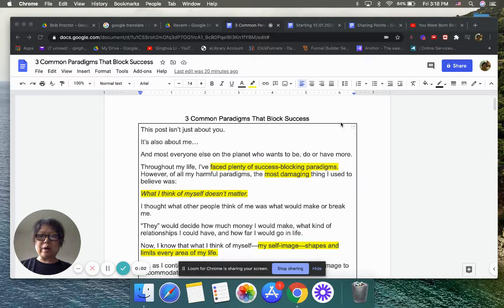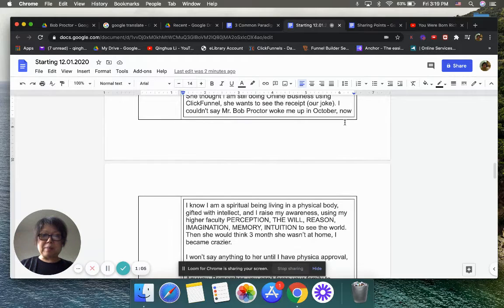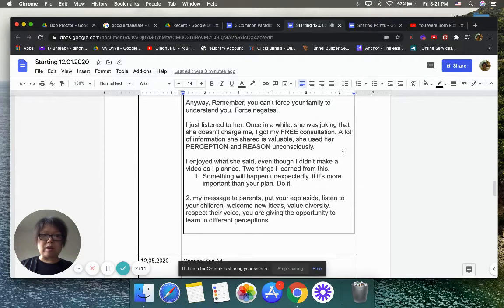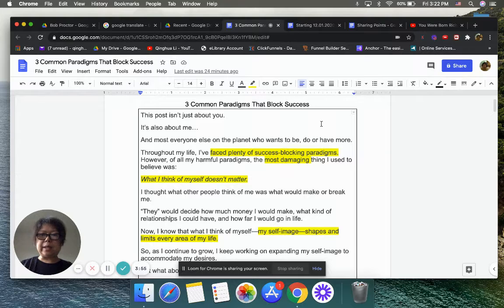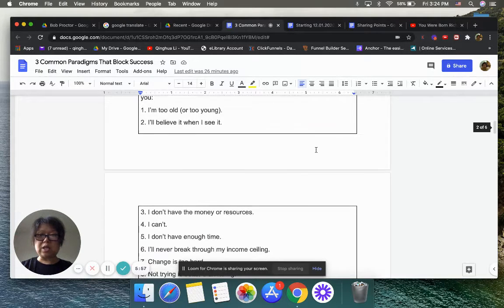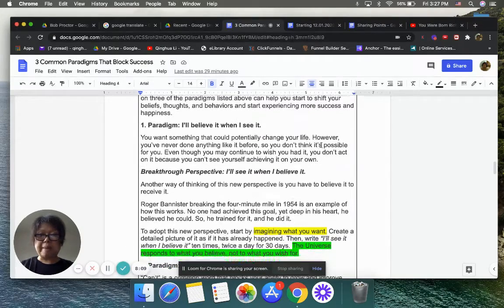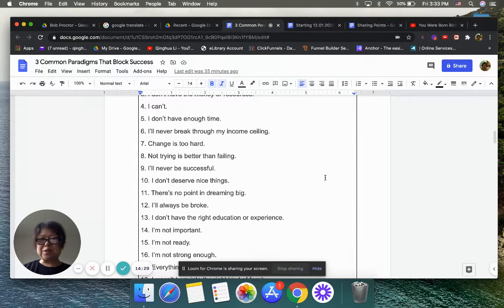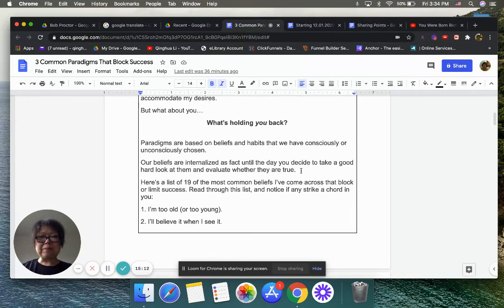3 Common Paradigms That Block Success- Bob Proctor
3 Common Paradigms That Block Success- Bob Proctor

My backstory:
The company I worked for almost 11 years eliminated my position in February 2018
My new journey started...

Over a year of online learning, I discovered my purpose is to serve artists and those who treat art as their spirit food.  I started with my 1.5 artists...
I am so grateful I discovered my LIFE PURPOSE.

By the way, if you are interested in Dashuai's art, here is links of Art Store:

Also most of us go through SOS (Shiny Object Syndrome) while we learn new things.
Here is mine for Internet Marketing.
WARNING: Focus on ONE until you are successful, then move on!